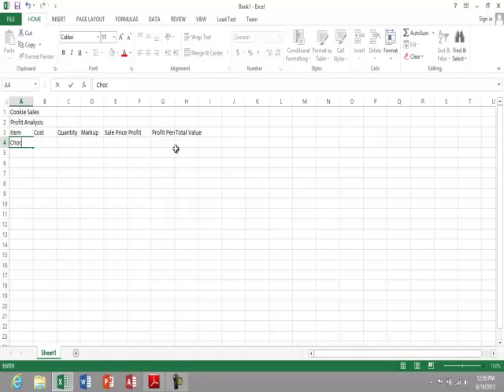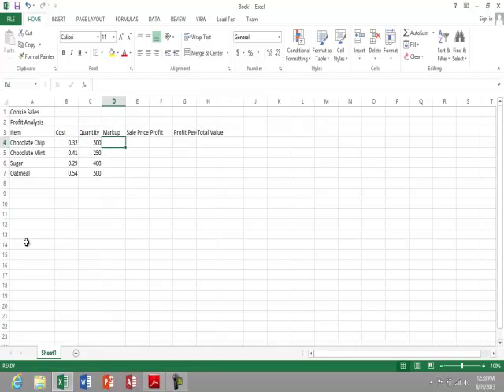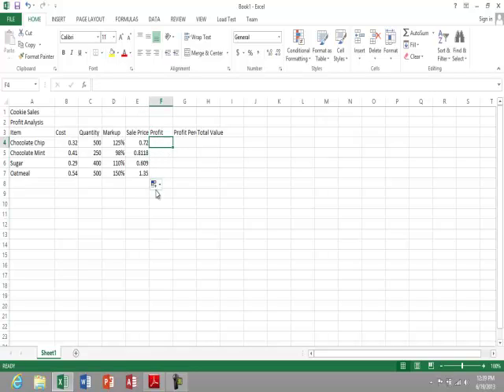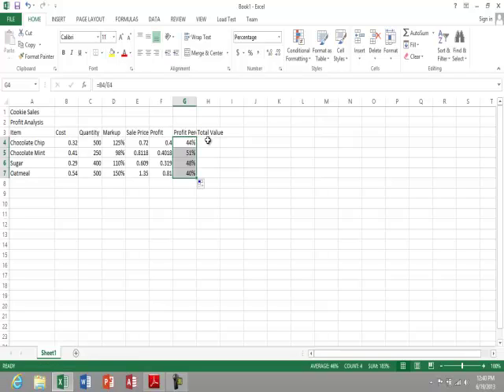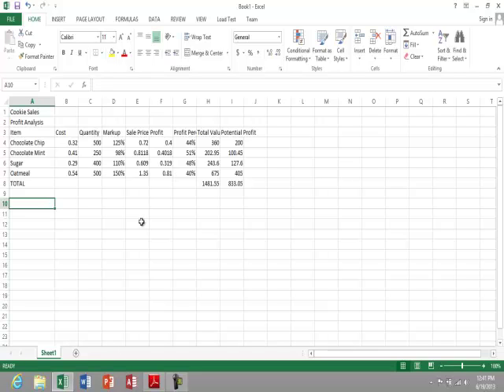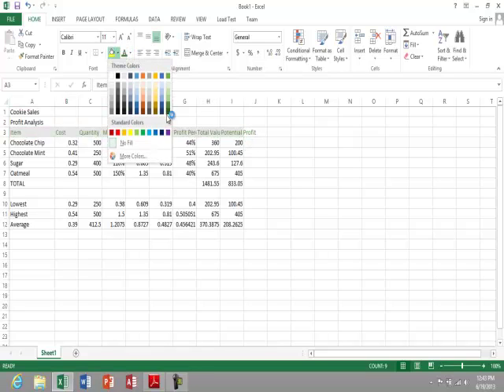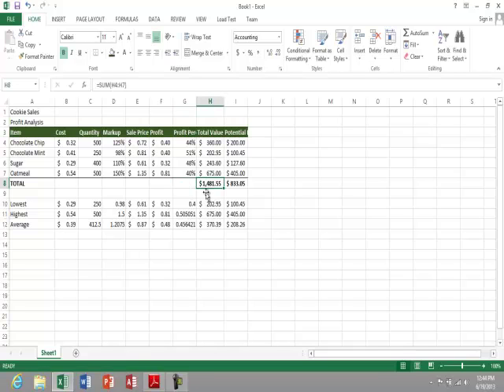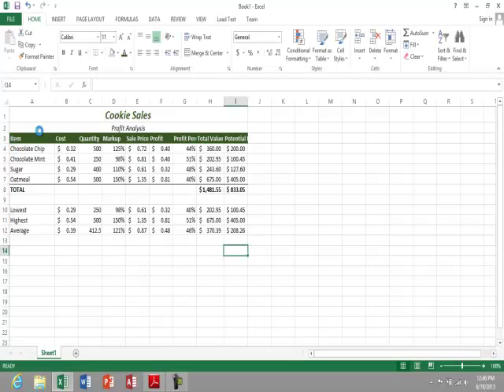Spreadsheet formulas (Excel 2)